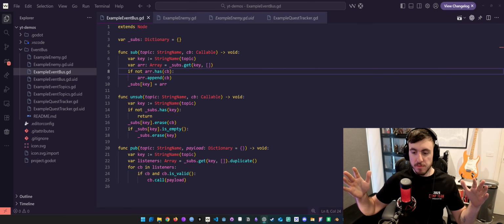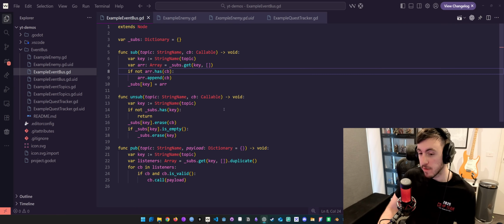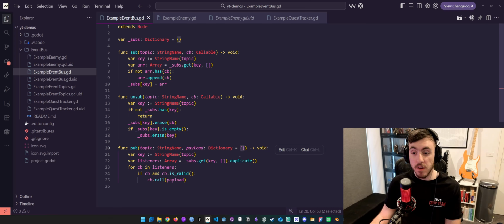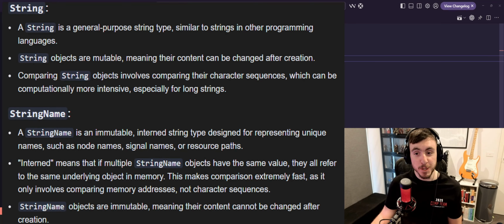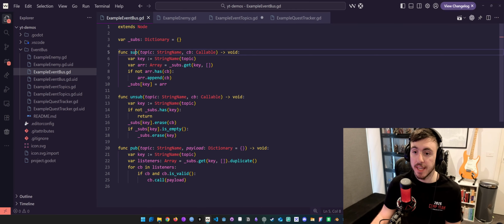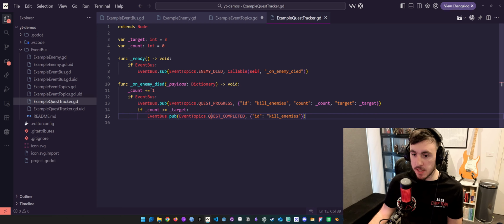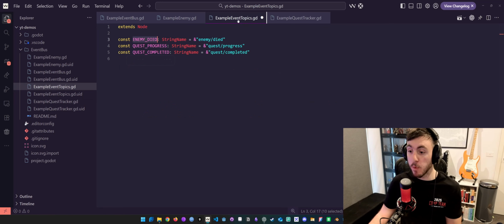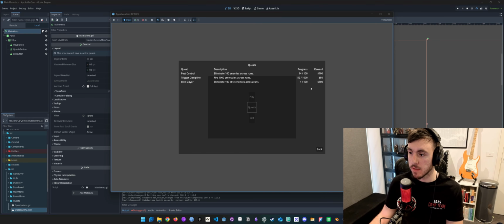All aboard the Event Bus (GameDev)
Use the Eventbus to centralise your game events.

🎮Play the demos!